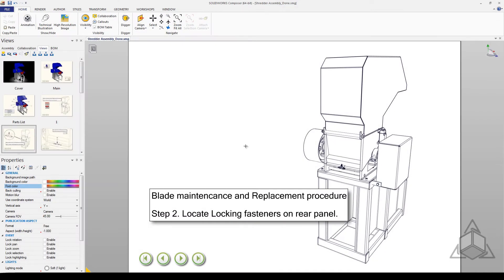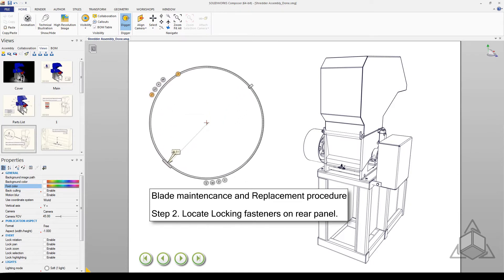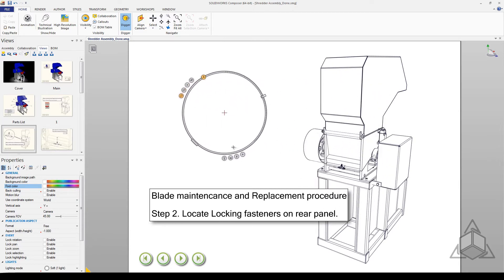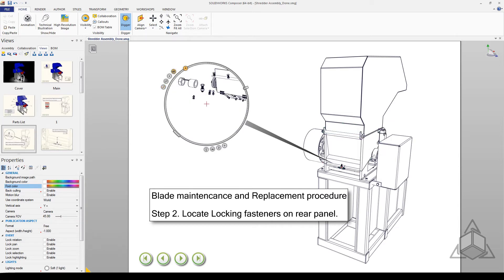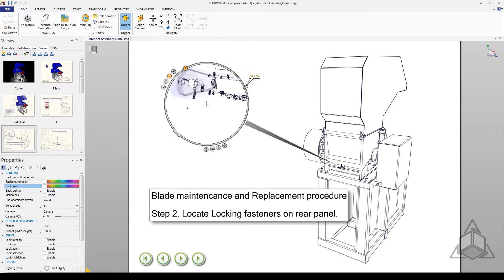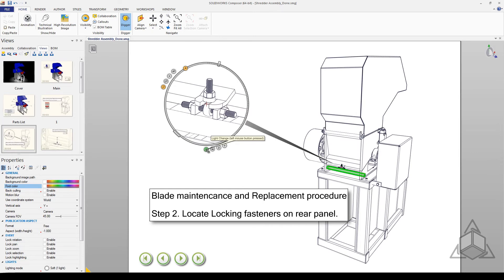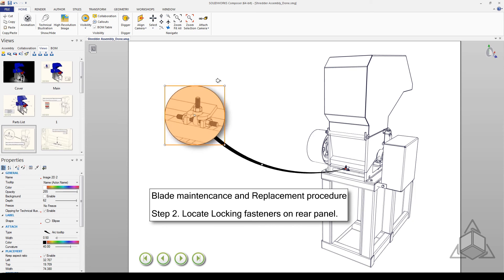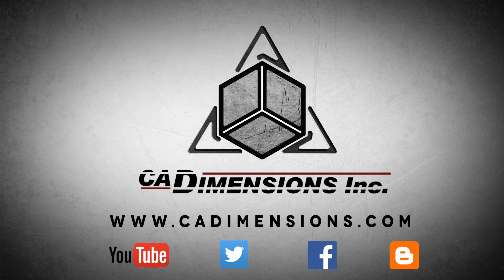Tech Tip - SOLIDWORKS Composer Digger Tool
Content / Presentation: Derek Welker
During this tech tip, we will be discussing the Digger Tool that can be found within SOLIDWORKS Composer, allowing you to create a detail view of your model and control the opacity and visibility of a specific section.